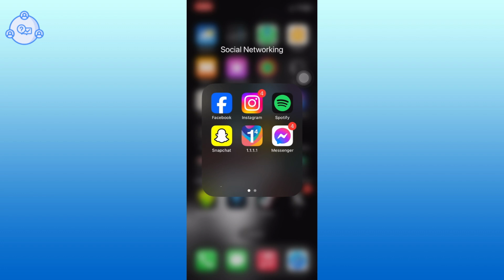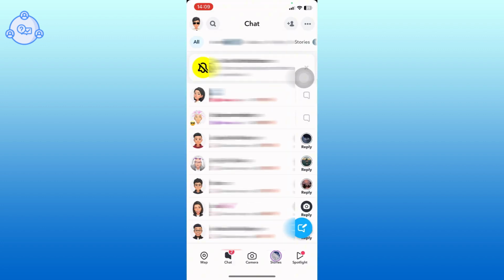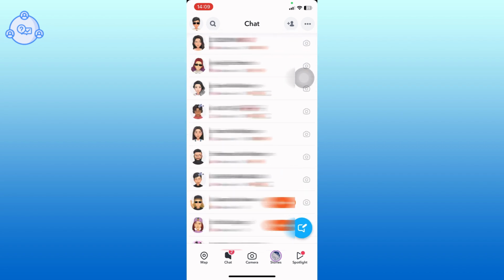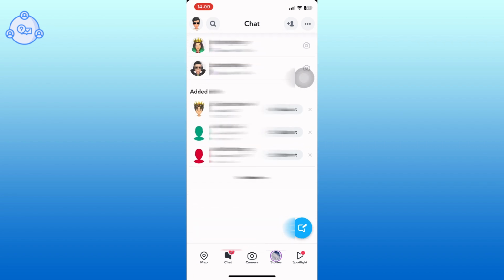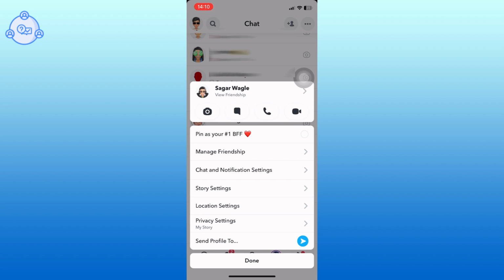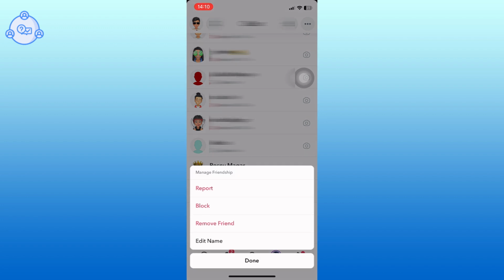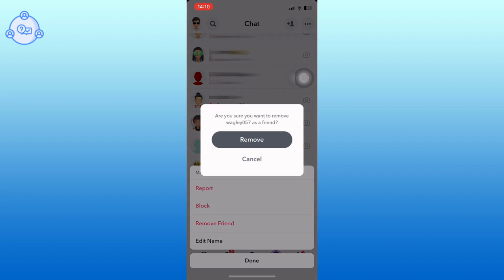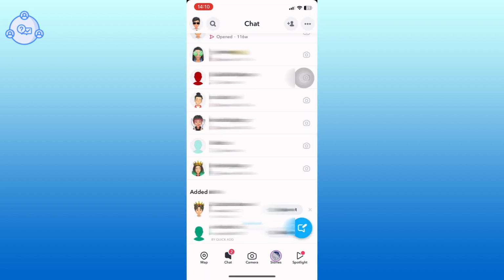How to Unfriend Someone on Snapchat on iPhone | ONE STTOP SOLUTION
Learn how to unfriend someone on Snapchat using your iPhone with our easy, step-by-step guide! In this video, we show you the simple process of removing unwanted contacts from your Snapchat friends list. Whether you need to declutter your friend list or just want to manage your connections better, this tutorial provides clear instructions to help you navigate Snapchat's settings on your iPhone. Follow along and take control of your Snapchat account with ease.